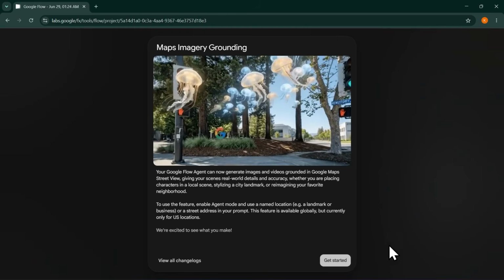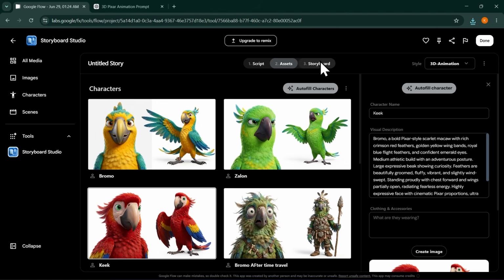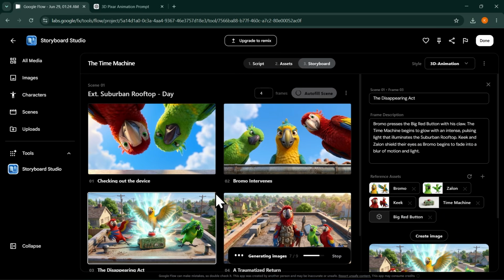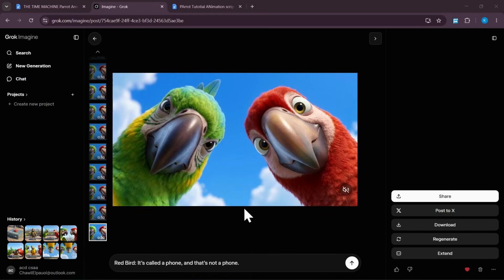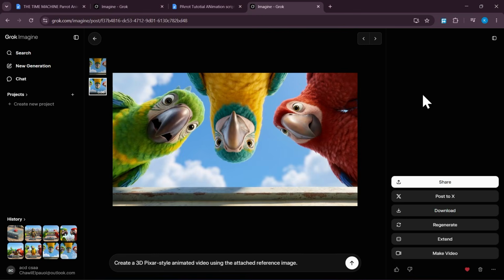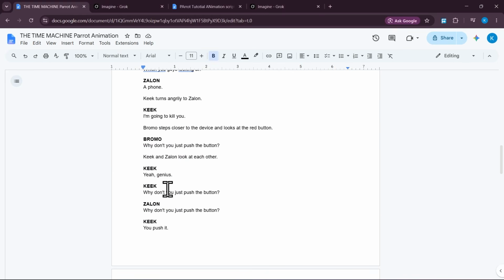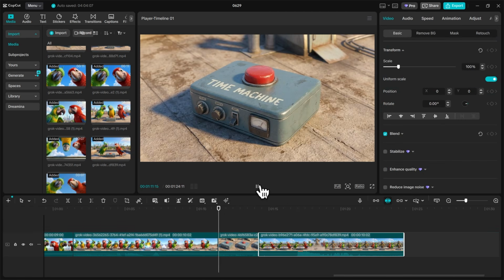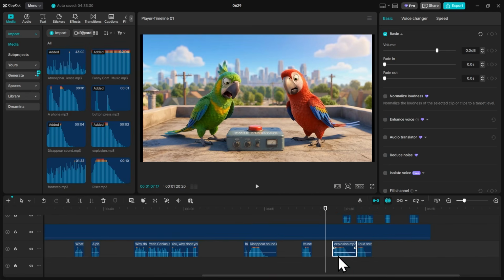AI Animation Masterclass: DreamWorks Style AI Animation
In this complete AI Animation Masterclass, I'll walk you through my entire production workflow for creating a cinematic animated movie using today's most powerful AI tools.

This isn't just another AI tutorial. It's a complete filmmaking course that covers every stage of production, from developing the idea, Storyboarding, video generation, video editing, to exporting the final movie.

Time Stamp
0:00           Animation Intro
01:12         Course Intro
03:34         Storyboard Generation
36:23         Video Generation in Grok
01:00:51    Generate Voice Over
01:04:39    Video Editing in CapCut
01:18:14    Add Dialogues
01:31:29    Final Result